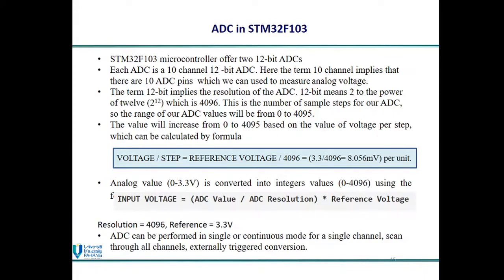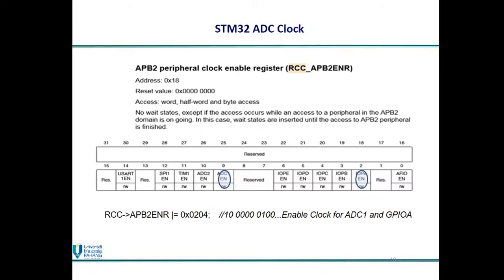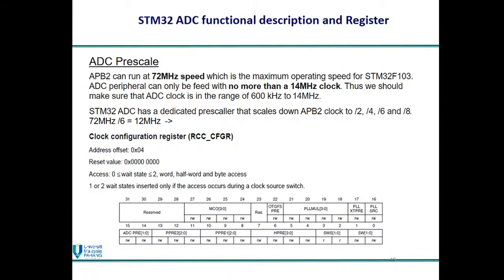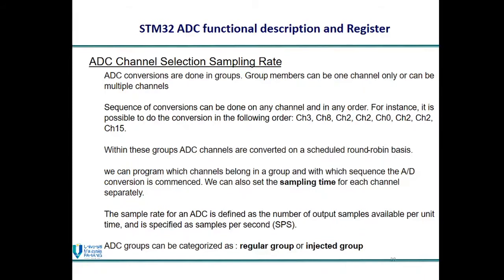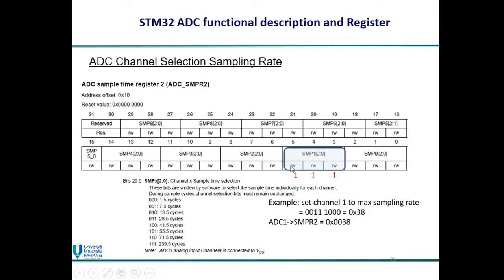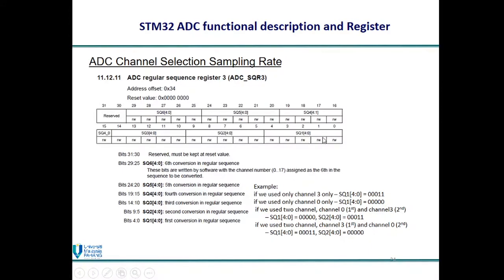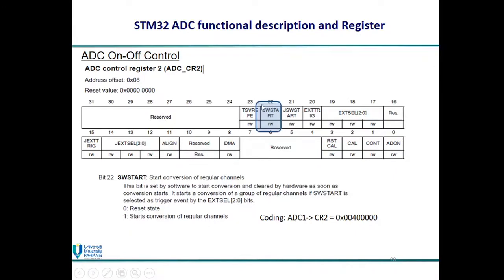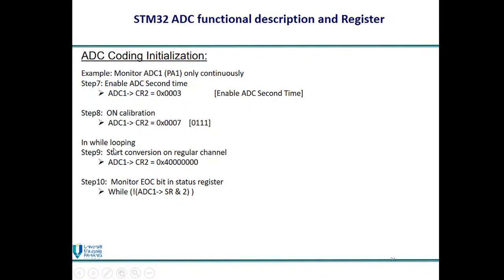Interfacing STM32F103 with ADC - class 2 [Register]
This video will explain how to interface STM32F103 with ADC peripheral. The program is writing using Bare metal C programming.

All the coding used in this video refer to my text book "STM32 Interfacing using Bare Metal C programming".
(click or choose one link only, Koji or payhip link)

STM32book:
koji